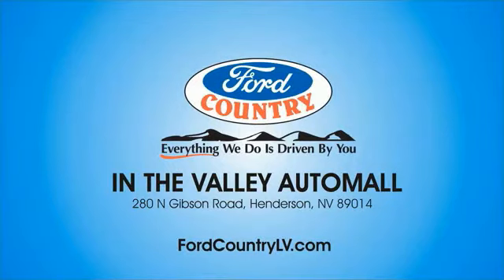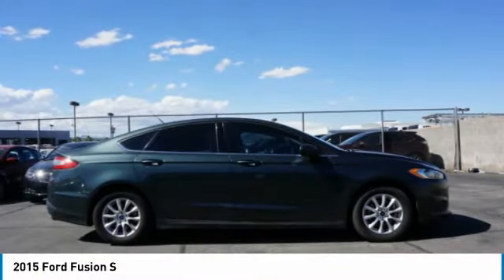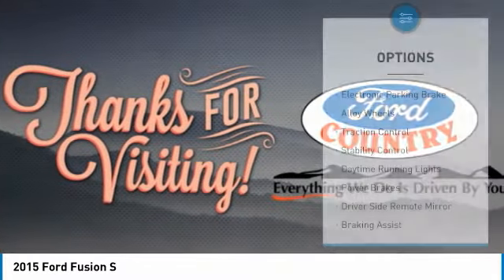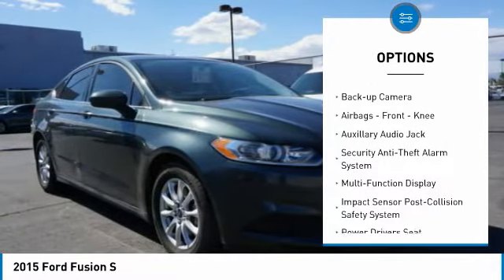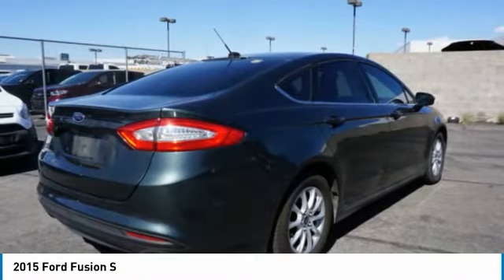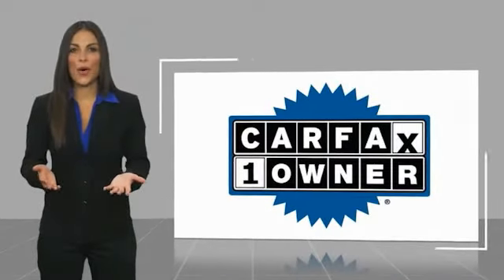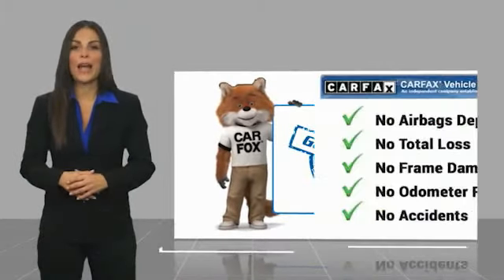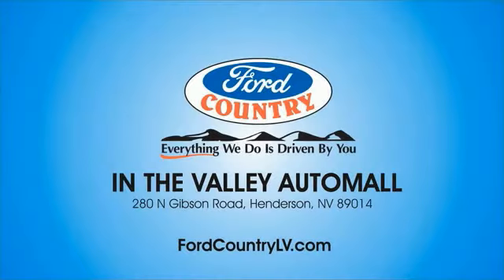2015 Ford Fusion Henderson NV 66277A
2015 Ford Fusion S

#1 Ford Dealer in Nevada. CARFAX One-Owner. 2015 Ford Fusion SAwards:  * 2015 IIHS Top Safety Pick   * 2015 KBB.com 10 Best Sedans Under $25,000   * 2015 KBB.com Brand Image Awards Reviews:  * The 2015 Ford Fusion is a hard car to dislike. It offers up style, family sedan practicality, performance, technology and value in one package. That doesn't even include the two hybrid models, bound to appeal to green-driving enthusiasts. Source: KBB.com  * Fuel-efficient turbocharged engines; sharp handling; composed ride; quiet cabin; advanced technology and safety features; eye-catching style; available all-wheel drive. Source: Edmunds  * The 2015 Ford Fusion has the upscale style and front grille that resemble higher-priced European vehicles, yet with a price tag families will appreciate. The interior has a sleek yet accessible modern look, complemented by shiny angled trim that adds to its edgy feel. Also, the Fusion has been given an assortment of interesting colors, boldly angled front headlights, and exciting new wheel designs. Plus, with engine choices that range from 175 to 240 Horsepower on non-hybrid models, it has the power to add excitement back into your driving. The Fusion comes in 6 trims: the Base S, SE, S Hybrid, Hybrid SE, Titanium, and Hybrid Titanium. The Base S Model includes Ford's SYNC wireless communication system with voice control, 16-inch wheels, an AM FM CD Radio with Auxiliary input and four speakers, tilt steering wheel, and manual climate control. It comes with a 2.5-Liter, 4-Cylinder, Duratec Engine, with 6-Speed Automatic Transmission that gets an EPA estimated 22 MPG City and 34 MPG Hwy. The Hybrid model can drive up to 62 mph on electric power alone, and it also switches between the gas and electric motors. Vehicles equipped with the hybrid engine can achieve a combined EPA 42 MPG. More expensive trims give you features like rear air vents, a rearview camera, Sony Premium Sound System with Satellite Radio, leather seats, and a 1.5L or 2.0L